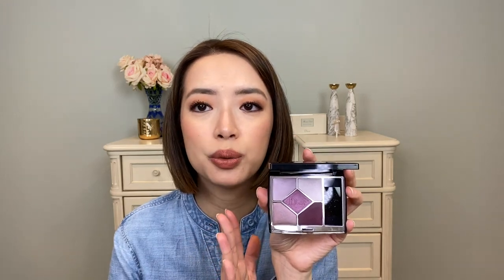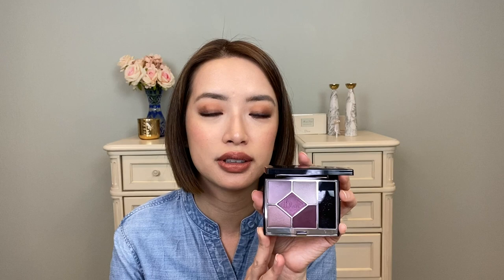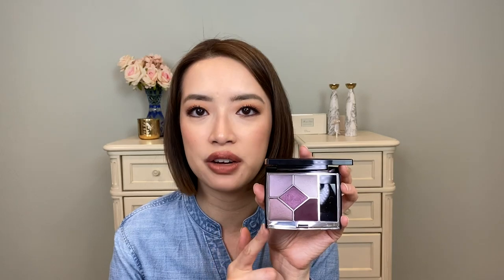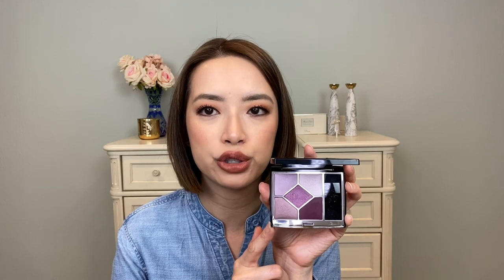January Luxury Makeup Haul and K-Beauty Preview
New videos on makeup tutorials, reviews, and all things beauty are posted three times a week! :)

Dior
Rouge Dior Lipsticks

NARS The Multiple in Altai (discontinued shade)

Sonia G.